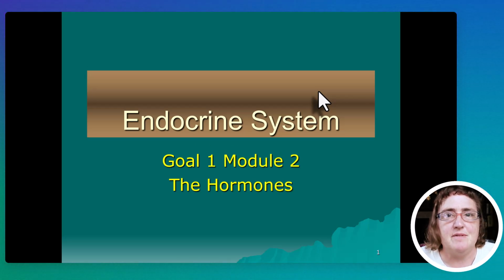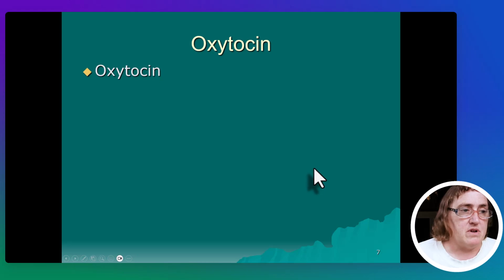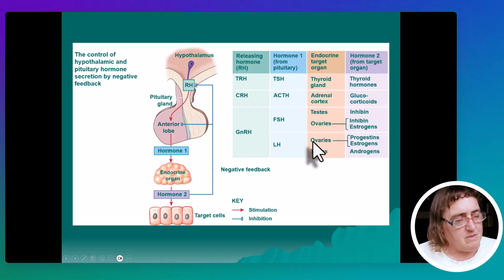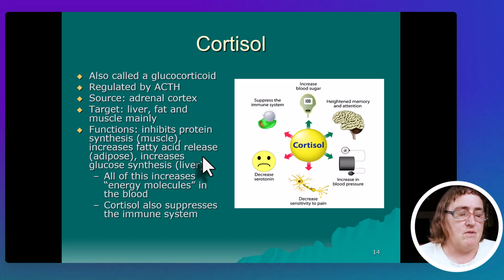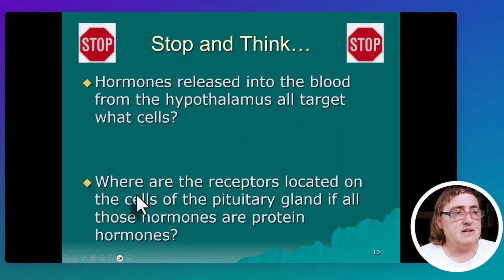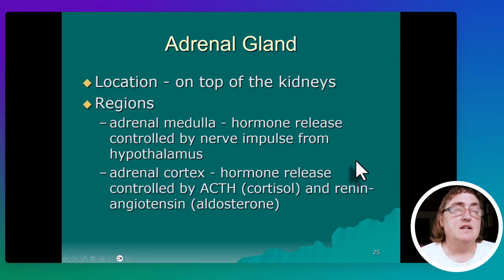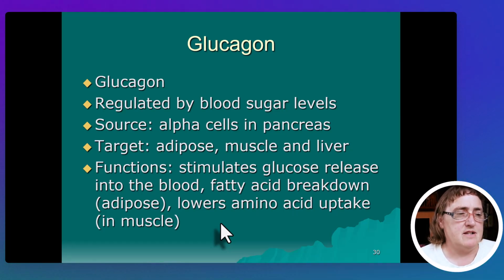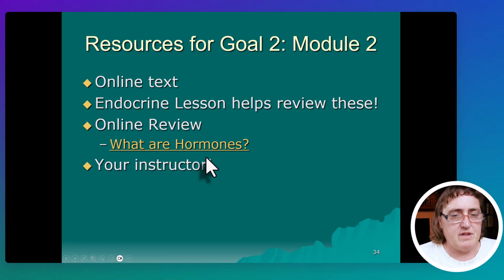A&P2 Endocrine System Module 2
All about the hormones